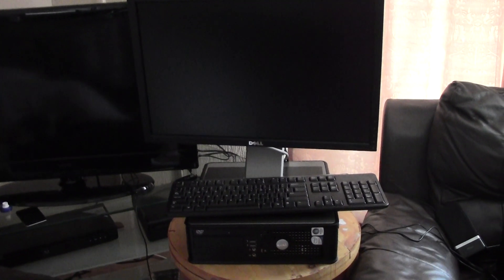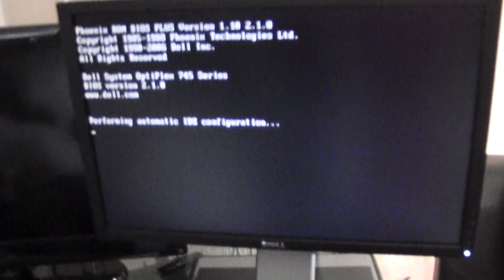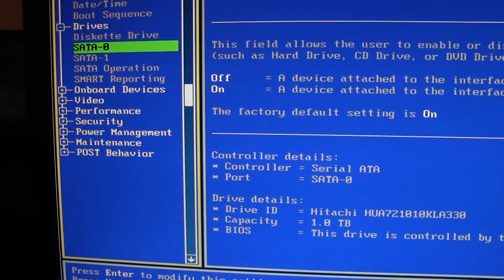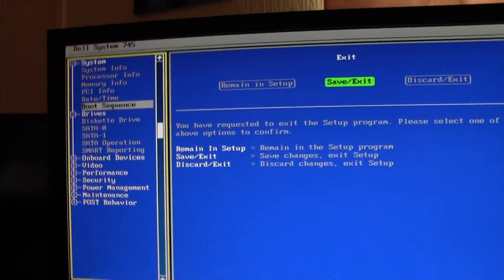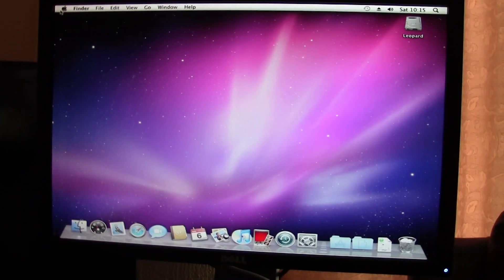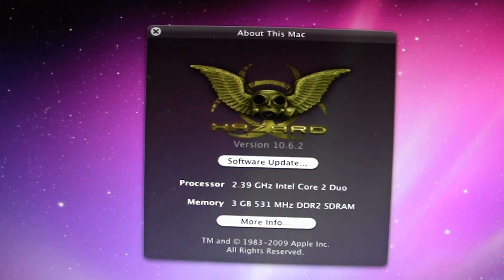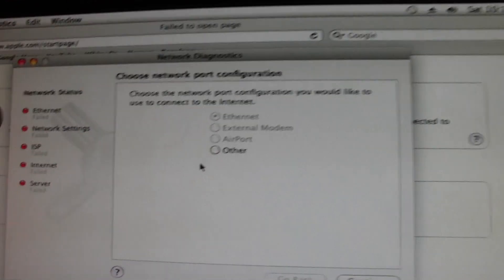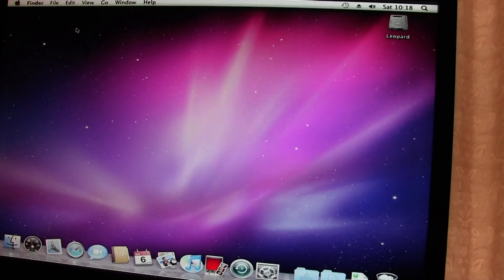My Dell Optiplex 745 SFF Hackintosh on Mac OS X 10.6.2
*UPDATE*
I DO NOT OWN THIS COMPUTER ANYMORE.
HD: 1 TB Sata Hard drive
MEMORY: 3GB DRR2 RAM
CPU: Intel core 2 duo 2.40GHz
DVD ROM
Intel 965 Express chipset
The iboot & retail disk method would not work,it would either freeze,hang or have the apple crossed out.